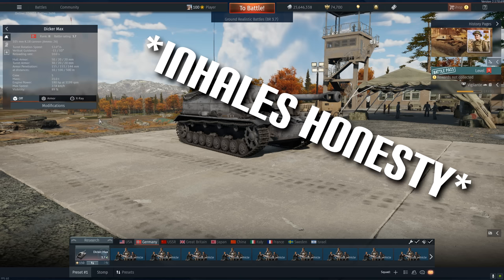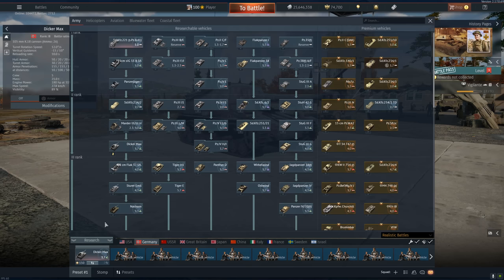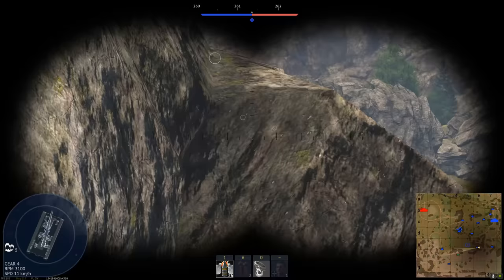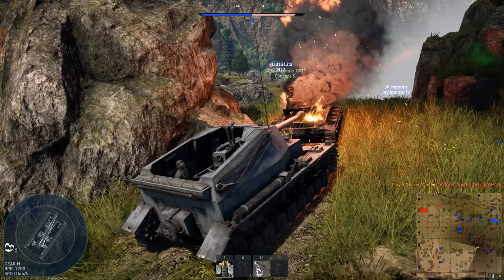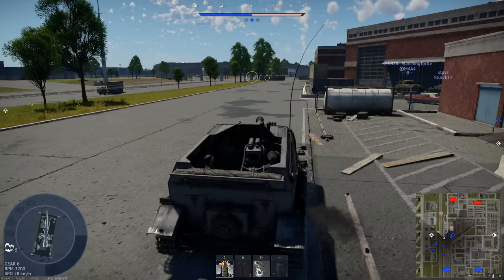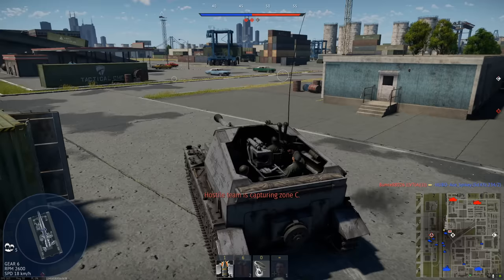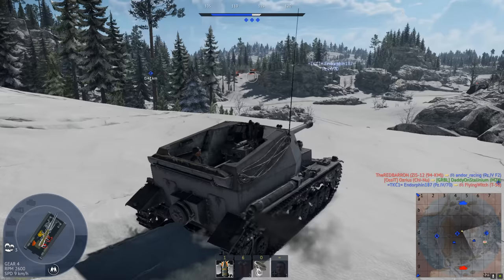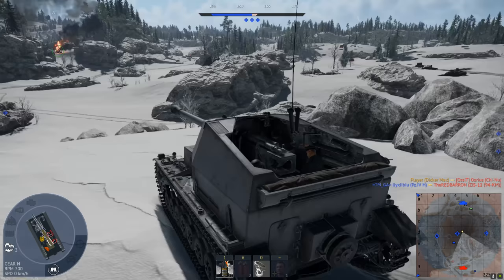THE MOST POWERFUL DICKER TANK DESTROYER